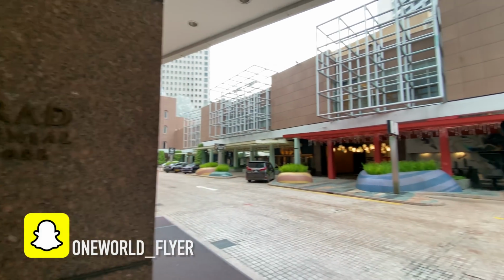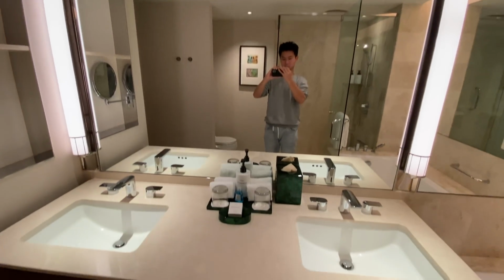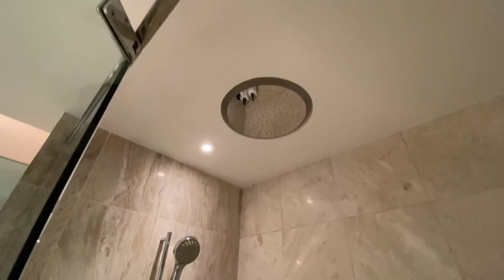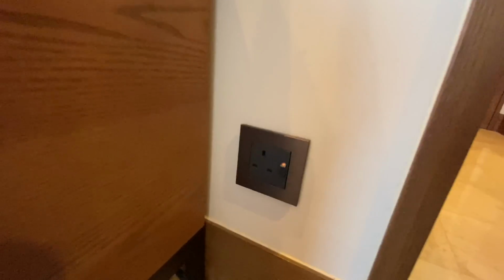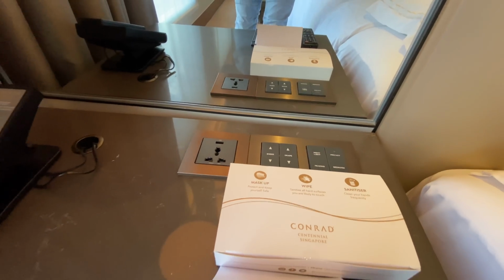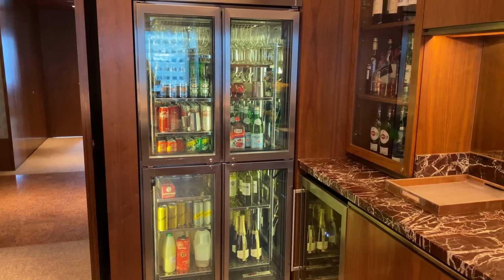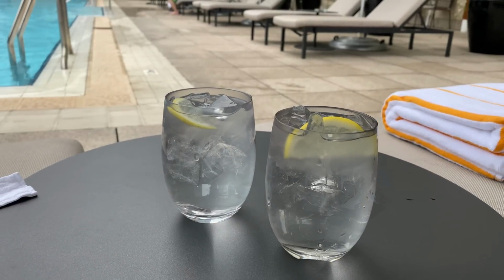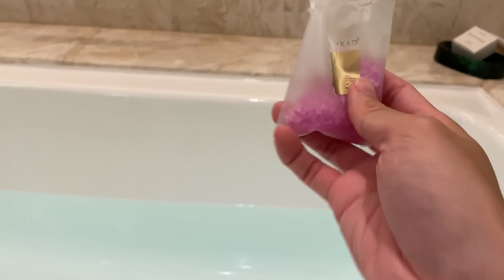🇸🇬 CONRAD Centennial Singapore (Executive Twin Room)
G’day OWFsquad, welcome to back to another hotel video. I stayed at Conrad Centennial Singapore in May 2022.

(Australia-based viewers only) You can support me financially (for free!) by signing up to Cashrewards and ShopBack using my special code. You’ll earn money, and so will I! Personally, I used ShopBack to book my Air New Zealand flights and earned several bucks back. I also used Cashrewards when I shopped online at Target and earned 20% cash back!

What you'll see in this clip:
- Nearby attractions
- Executive Twin Room
- Executive Lounge
- Gym & Pool

Future flight reviews include:
- DoubleTree by Hilton Hotel Melbourne - Flinders Street
- DoubleTree by Hilton Hotel New York Times Square West
- Hilton Adelaide
- Hilton Brisbane
- Hilton Garden Inn Boston Logan Airport
- Hilton Garden Inn Singapore Serangoon
- Hilton London Heathrow Airport
- Parmelia Hilton Perth
- Hotel Camille Paris Gare de Lyon, Tapestry Collection by Hilton
- Sheraton Grand Chicago
- Vienna House Andel's Prague